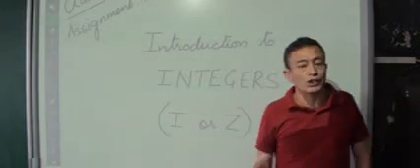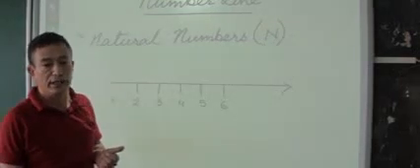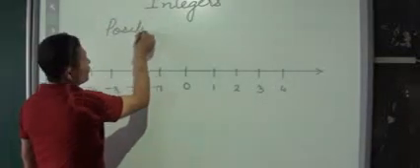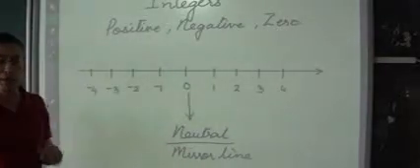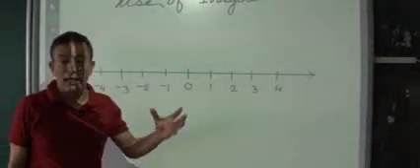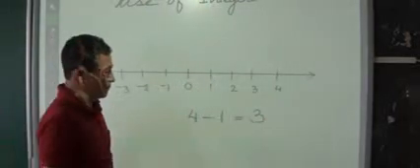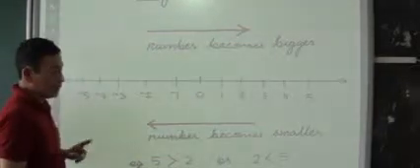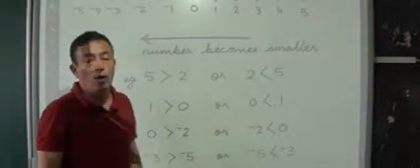MATHEMATICS / CLASS 6 / INTEGERS